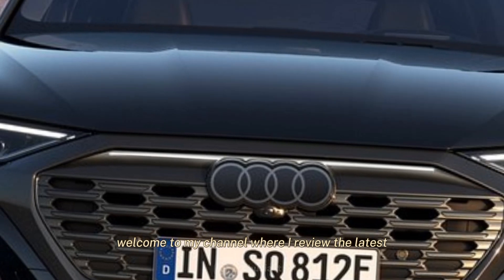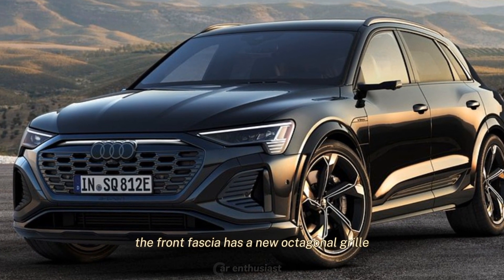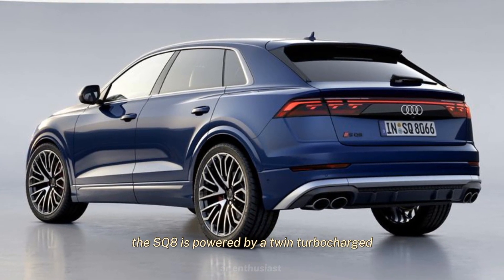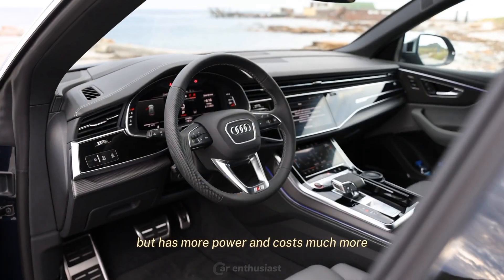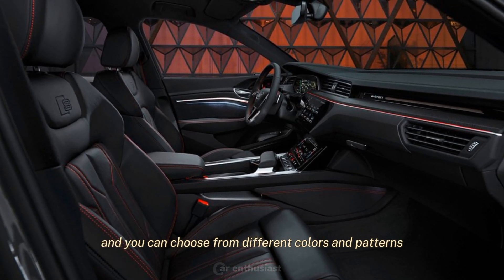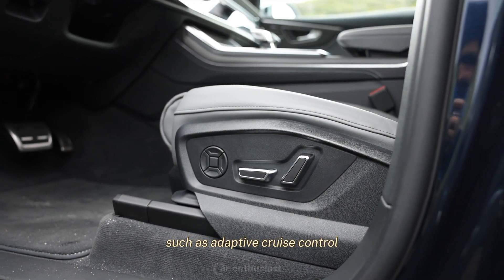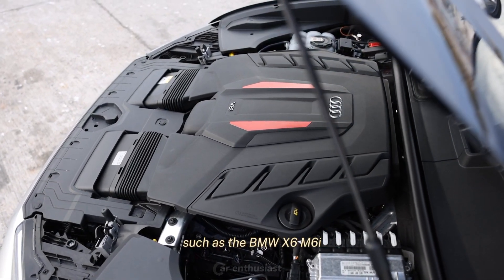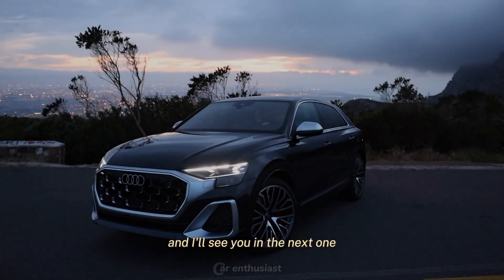New Audi SQ8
The 2024 Audi SQ8 is a facelifted version of the previous model, and it features a more expressive exterior design, upgraded lighting technology, and new interior trims. The front fascia has a new octagonal grille with L-shaped elements, new air intakes, and a new front lip spoiler. The headlights are Matrix-design LED with laser light, and they have four different lighting signatures that you can choose from. The rear fascia has a new diffuser and optional OLED taillights, also with four lighting signatures. The SQ8 comes with 22-inch wheels as standard, but you can opt for 23-inch wheels if you want to make a bigger impression.

The SQ8 is powered by a twin-turbocharged 4.0-liter V8 engine that produces 500 horsepower and 568 pound-feet of torque. It is paired with an eight-speed automatic transmission and all-wheel drive, and it can sprint from 0 to 60 mph in just 3.6 seconds, according to Car and Driver. That’s almost as fast as the Lamborghini Urus, which shares the same platform and powertrain with the SQ8, but has more power and costs much more. The SQ8 also has a torque-vectoring rear differential and active anti-roll bars to enhance its handling and agility. The SQ8 can switch between Comfort, Sport, and Dynamic modes, depending on your mood and driving conditions.